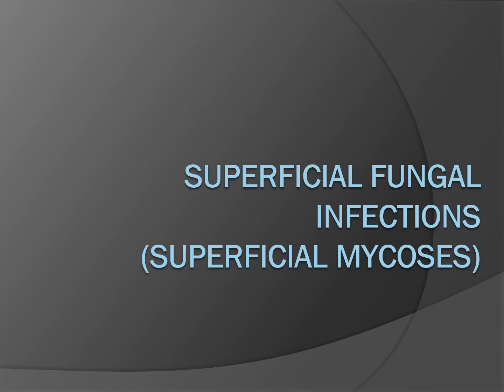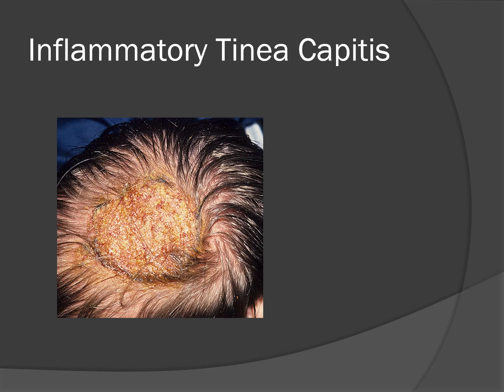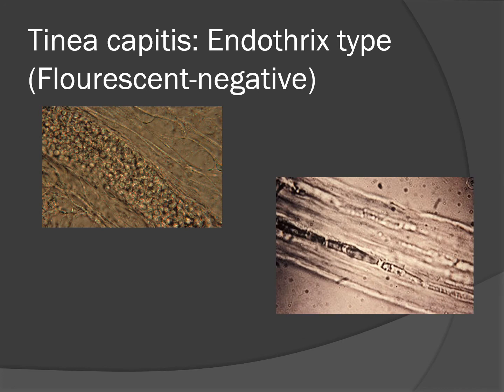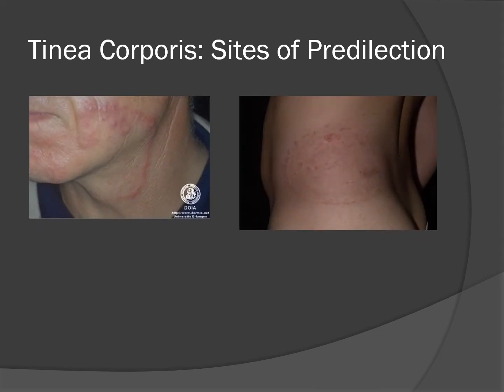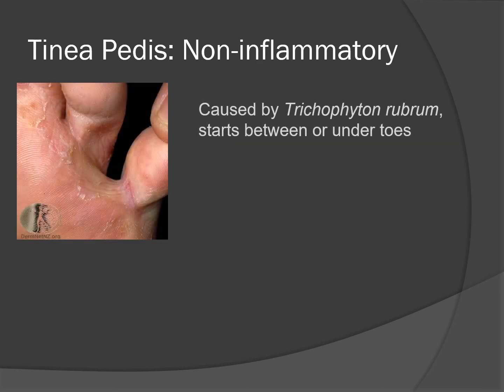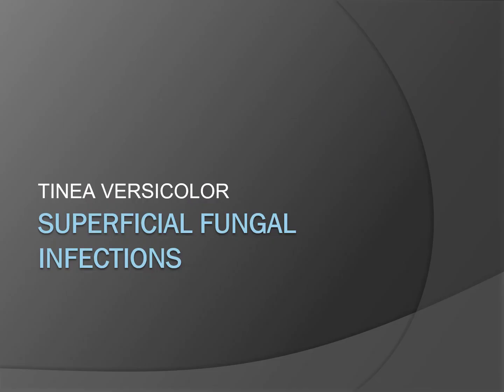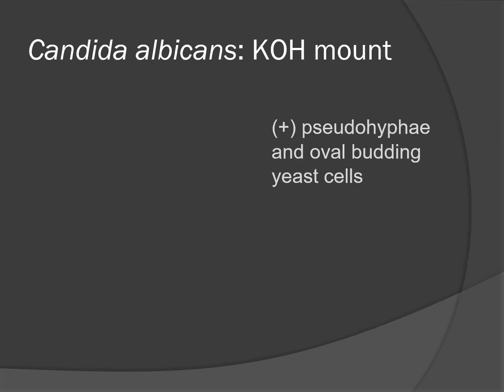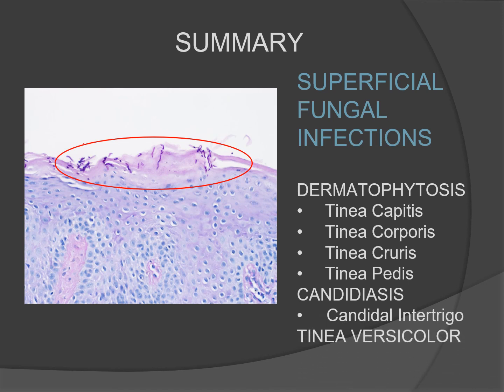Superficial Fungal Infections